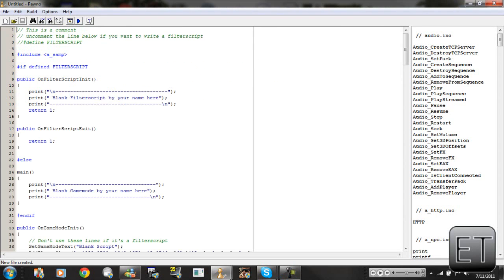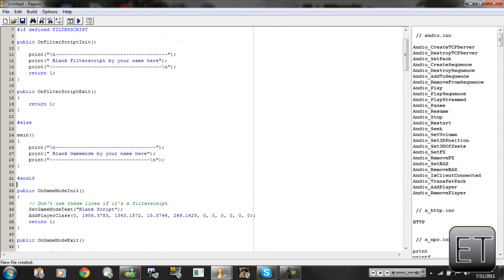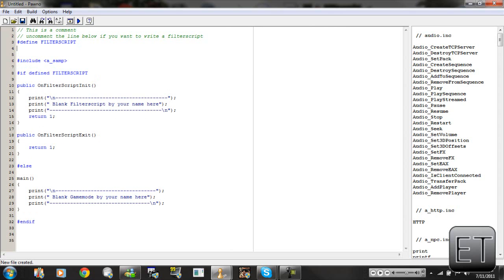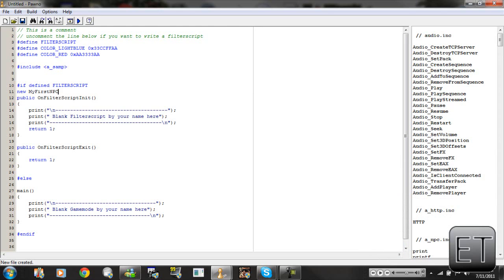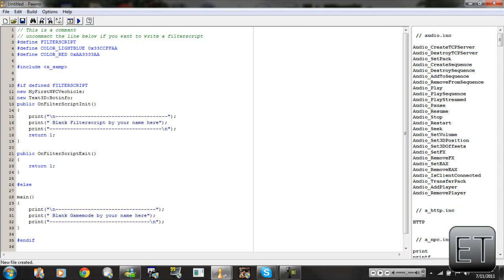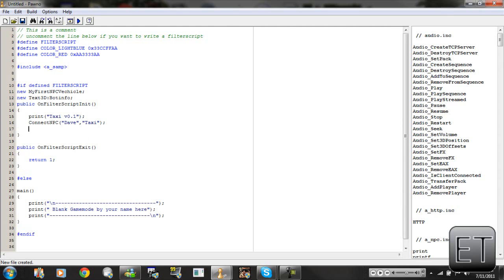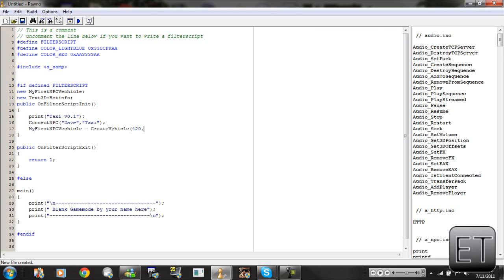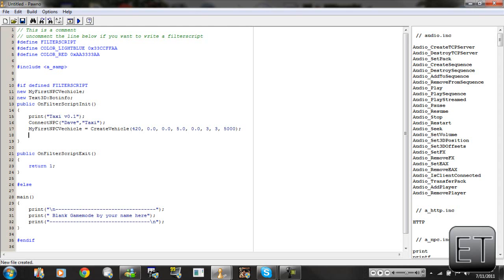Samp NPC Vehicle Tutorial part 2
An NPC is a character controlled not by humans but my the computer. in these video parts we will create a Working NPC